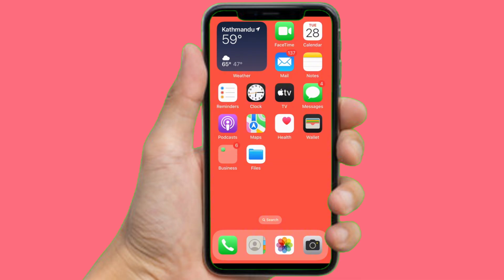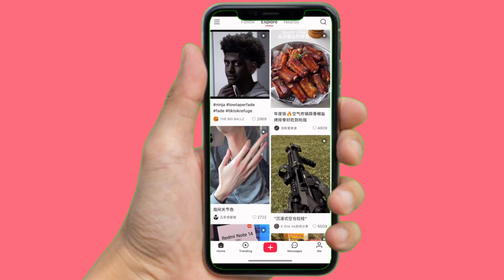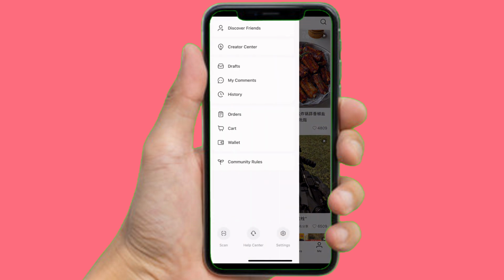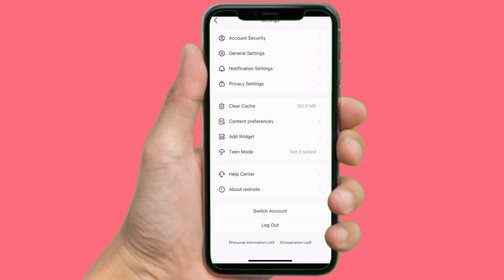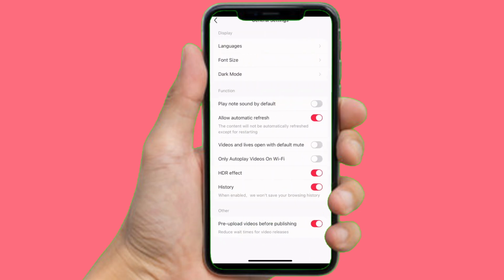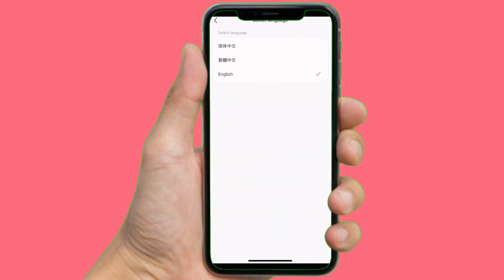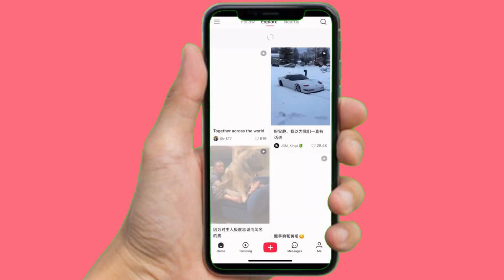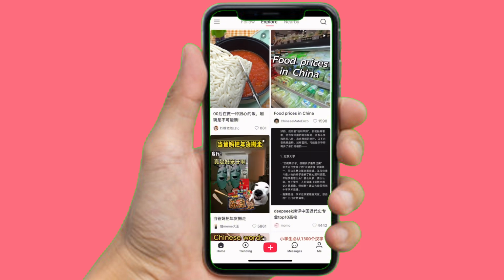How to Change Language in Rednote 2025?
In this video, we’ll show you how to change the language settings in Rednote. Whether you’re looking to switch to your preferred language for a better user experience or trying to use Rednote in a different language, we’ve got you covered!